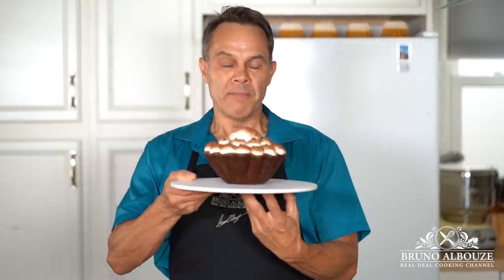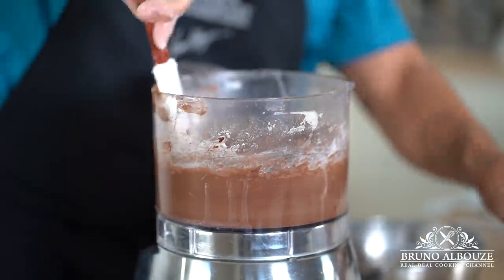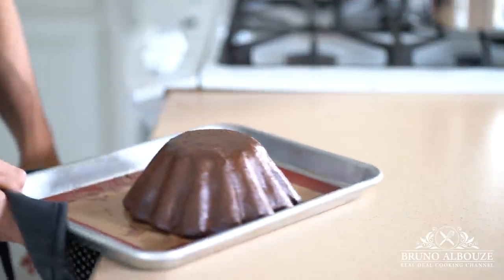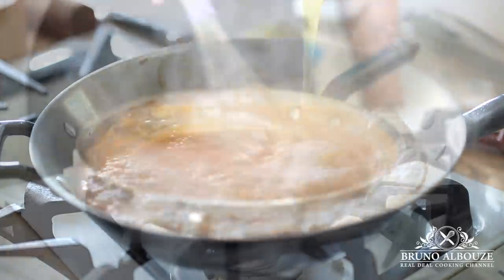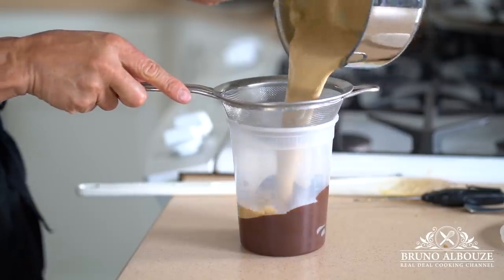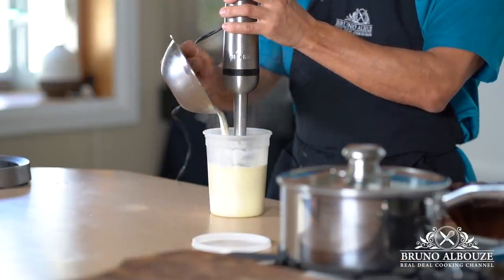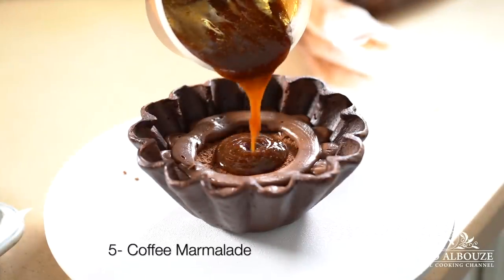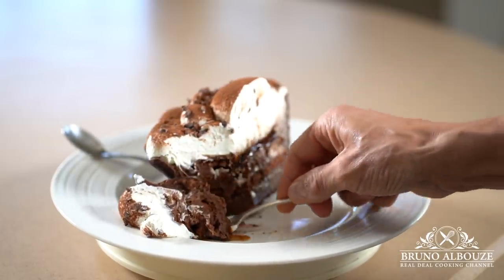Mochaccino Tart – Bruno Albouze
Chocolate, caramel, coffee and Chantilly?.. you can't be wrong. This recipe is inspired by @thefrenchpâtissier.